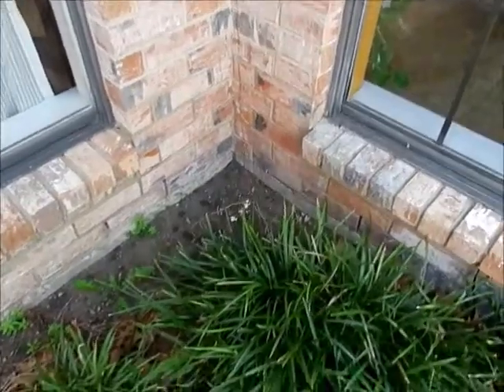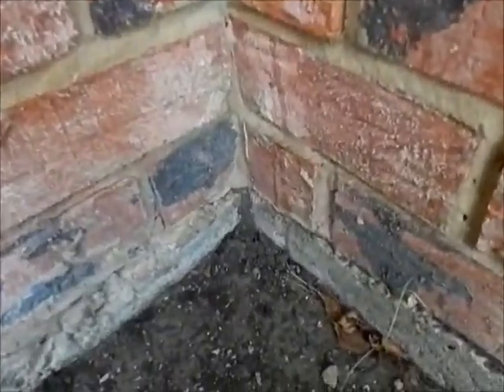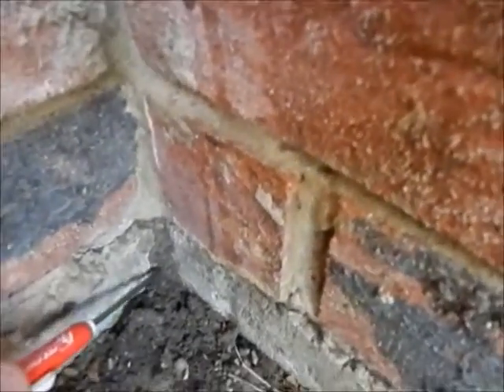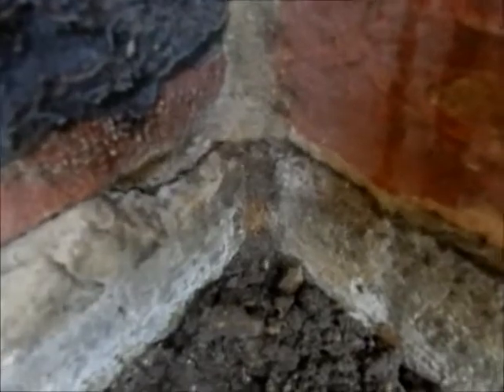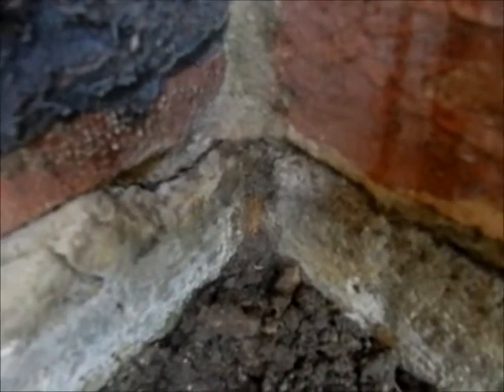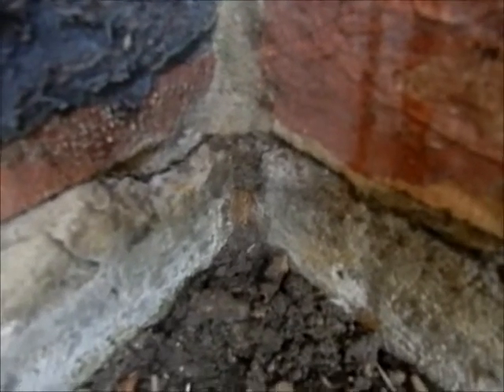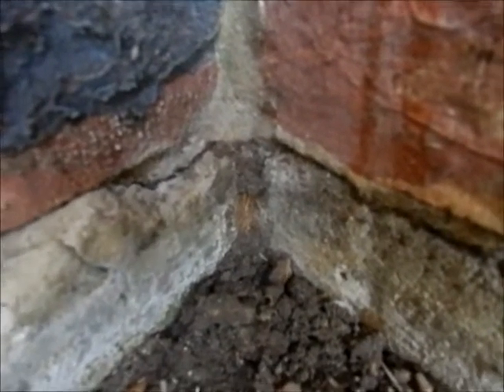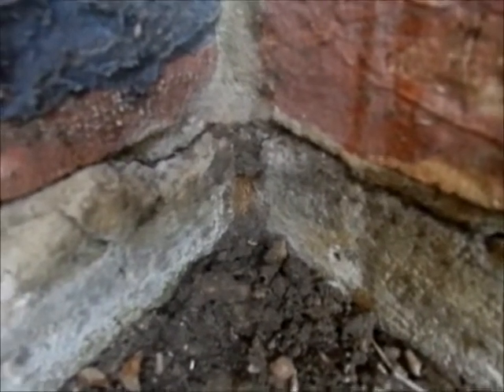Dallas Home Inspector Finds Termites Active Even In Cold Weather | CALL US!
| Home Inspection Dallas | Home Inspection Solutions

The Dallas home inspection company, Home Inspection Solutions, has found active termites even in cold weather.

Your Dallas Premier Home Inspection Company | Let this experienced Home Inspection Solutions company help keep you from buying The Money Pit. We’ll alert you to any and all health or safety issues and maintenance needs of the home you’re looking to buy.

Home Inspection Solutions will be your home buying or selling advocate! We are committed to providing you with outstanding service. We’re highly experienced and extremely thorough. If you’re looking to buy or sell in the Dallas,TX area, we can help!

Expect the Best…Expect Home Inspection Solutions ~ Call Home Inspection Solutions Today or Click To Schedule Online 24/7 Right From Our Website Dedicated To Excellence

Home Inspection Solutions
Cliff Willis
home inspection dallas
dallas home inspectors
dallas home inspection
home inspectors dallas
dallas home inspector
home inspector dallas
home inspections dallas
home inspectors dallas tx
home inspection dfw
home inspection dallas texas
dfw home inspector
home inspection arlington